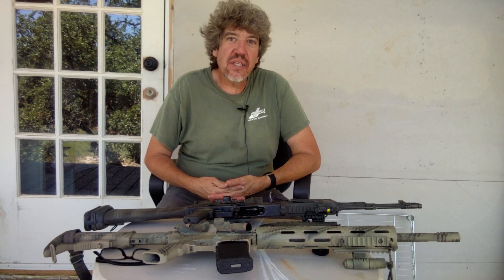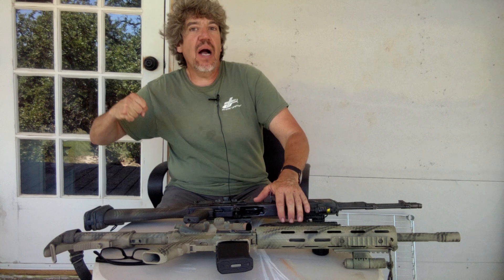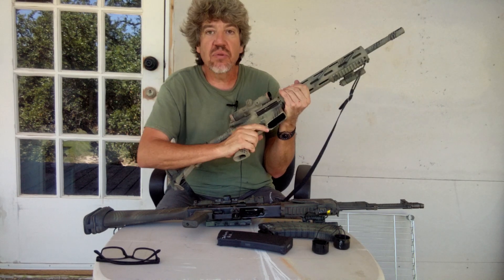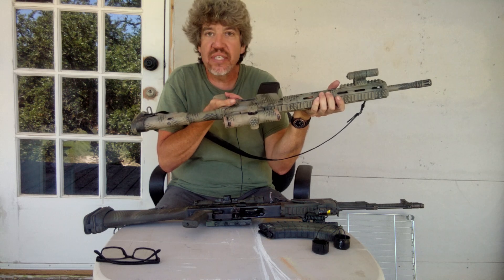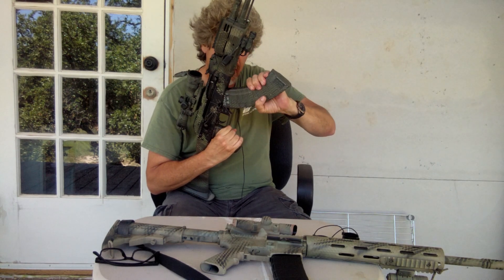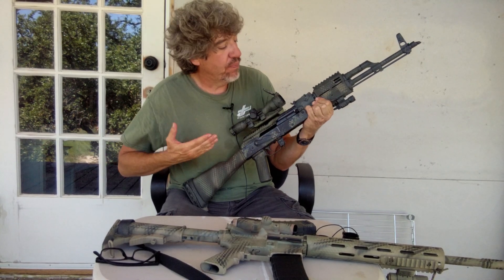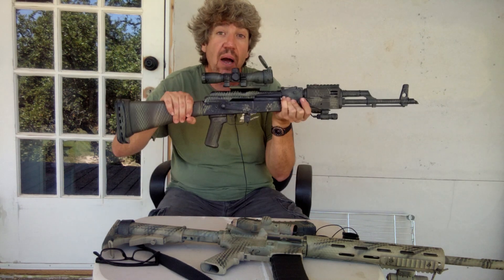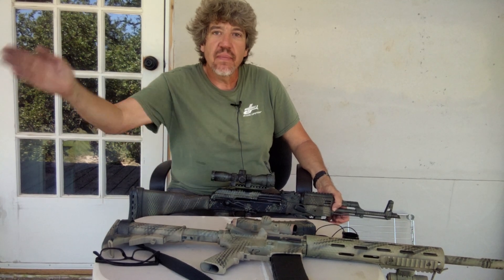AR 15 or AK 47? Learn BOTH!!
Hoping a terrorist attack won't happen is foolish.  Be prepared to defend yourself!